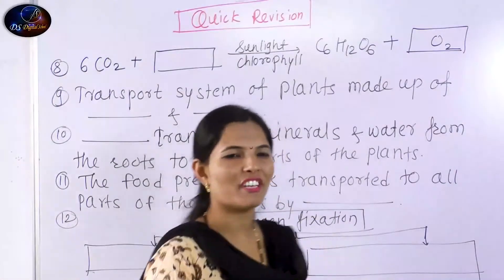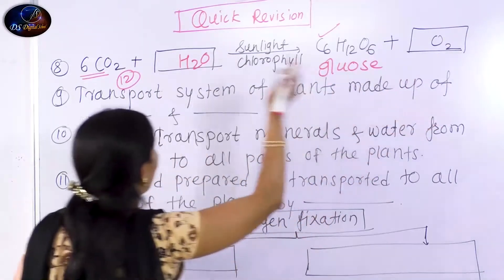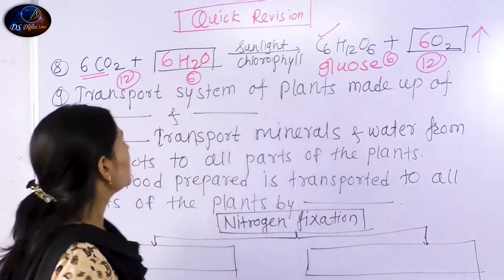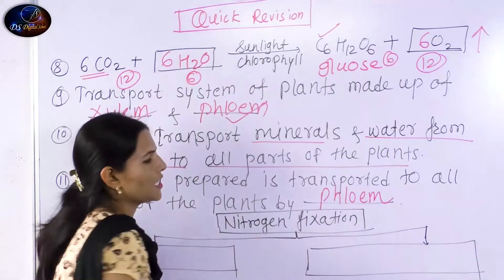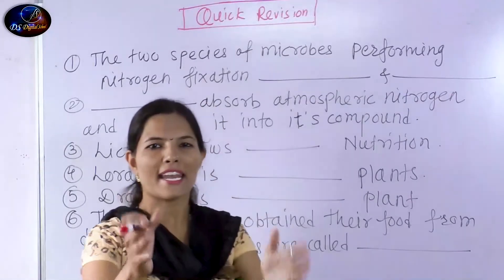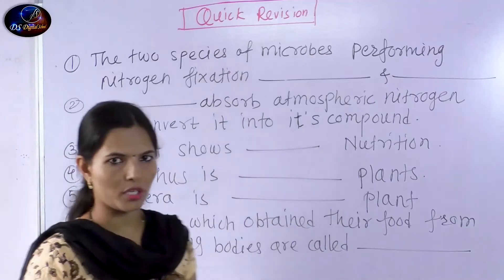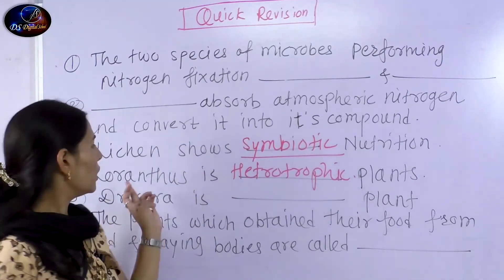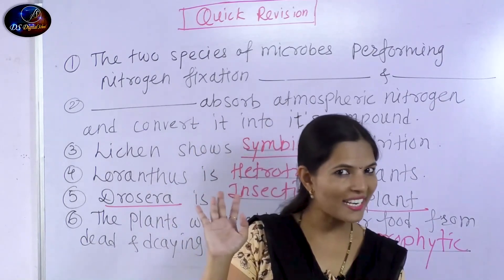7th Science | Chapter 4 Nutrition in Living Organism | Maharashtra Board ( Quick Revision ) Part-2